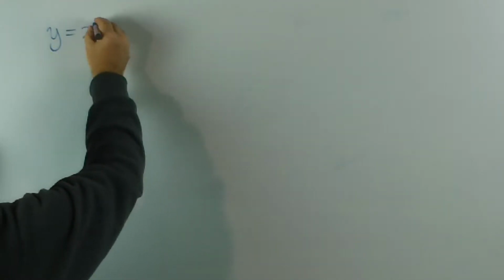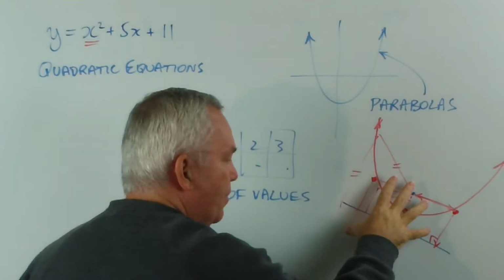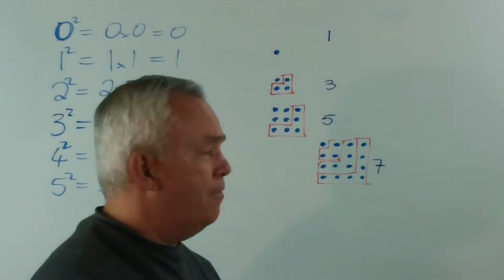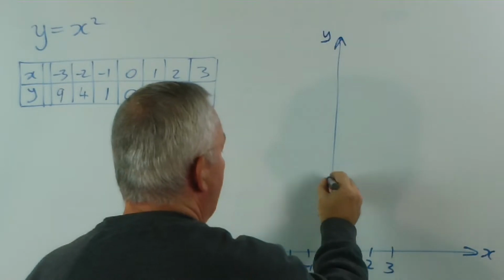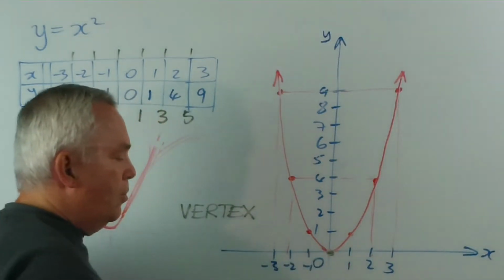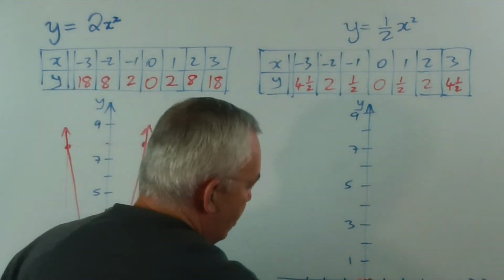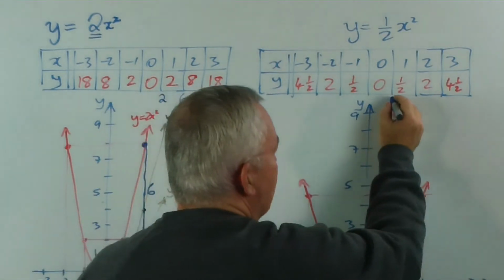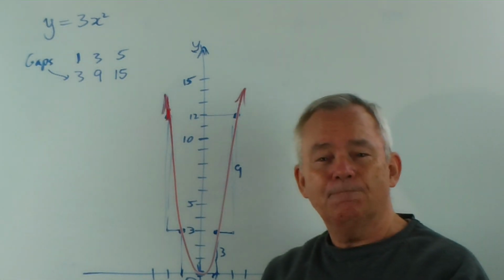Quadratic Equations and Parabolas 00 ~ Introduction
Many students struggle with analysing quadratic equations and graphing parabolas.  I intend producing a comprehensive series of videos that thoroughly explains the 'whys' and 'hows' of this aspect of mathematics.  This is the first video.

In this video give a brief overview of quadratic equations, tables of values and graphs of parabolas, explaining something of the connection between them.  I then explain and demonstrate how our understanding of square numbers can help us draw basic graphs very quickly indeed.

It is a lengthy video but I am particularly keen to be thorough and not rush students.  So, if you are new to this topic or struggle with it, I encourage you to watch each video right through.  I am confdent that you will gain new insights and find the process to be much easier than you think.  You should also find that your recall of this information is reasonably good.

The first series of videos will include explanations covering:
► what features of parabolas are of interest to mathematicians (and why),
► how to analyse quadratic equations to find these features (using four steps),
► how to understand and convert between three forms of quadratic equation (general form, factored form and completed square form), and the benefits of each,
► how to complete squares, and
► how and when to use the quadratic formula (and how to memorise it)

The second series will discuss parabolas as a locus of points obeying a geometric rule.  I will explain how to understand and use equations of the form x² = 4ay and how to draw their graphs accurately.

The third series will discuss the parametric representation of the parabola and how to understand it.  It will also show how to deduce some geometric properties of paraboloas using this form.

The compete set of three series should prepare  students fairly thoroughly for the NSW Higher School Certificate in Australia and help students achieve high competency with this topic.

I hope you enjoy the material.